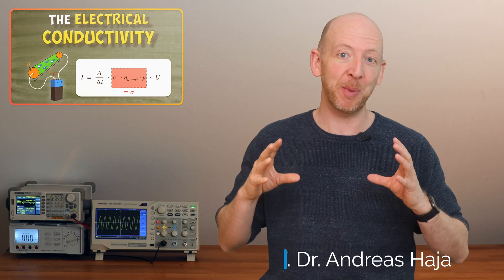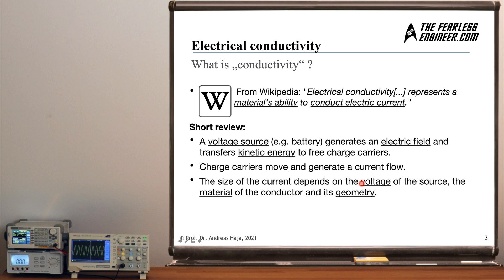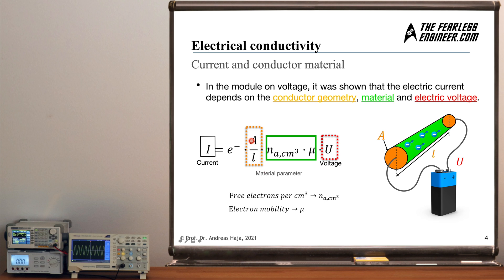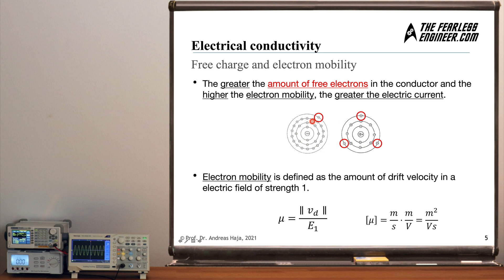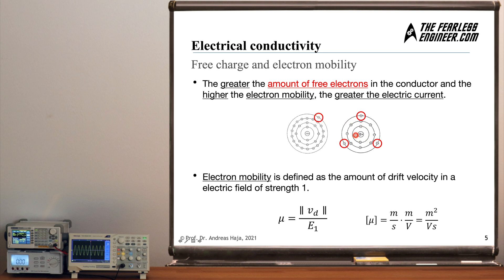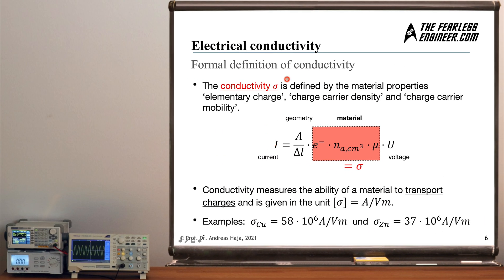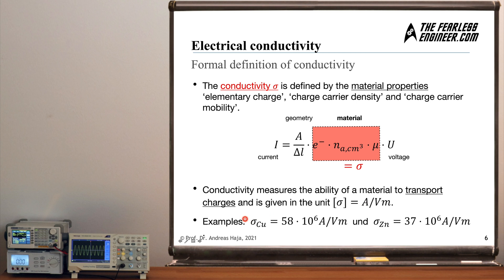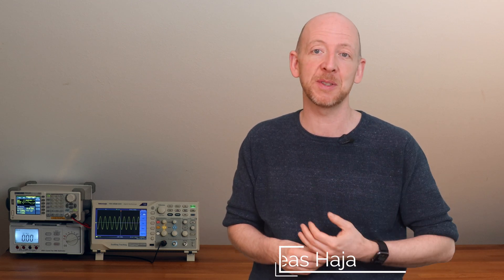Electrical conductivity explained | Study Electronics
In this video you will learn what the term "electrical conductivity" means, how it depends on the number of free charges in a conductor and the mobility of electrons, and how the strength of the electric current is affected by this.

You will also learn that conductivity is independent of the shape of the conductor.

you can also find tutorials and learning materials on topics related to programming and electronics. Feel free to have a look.